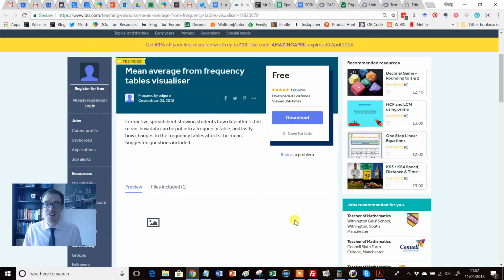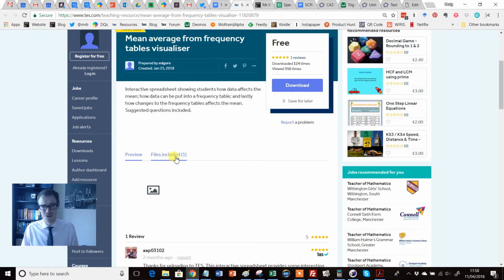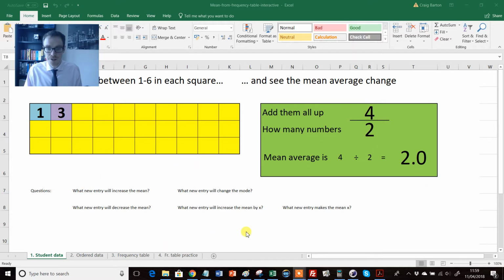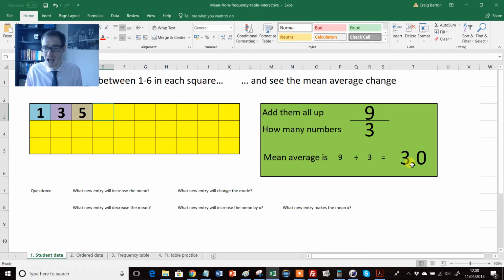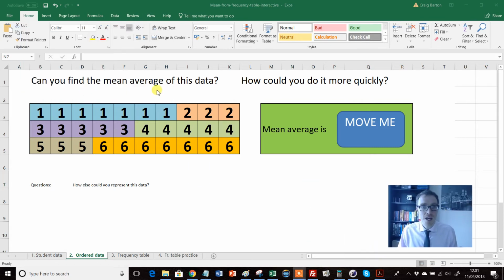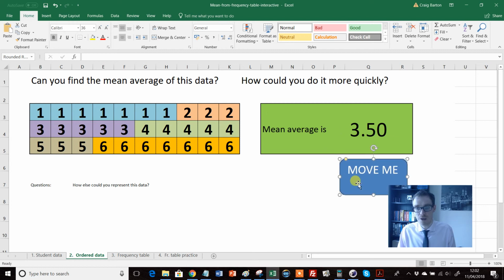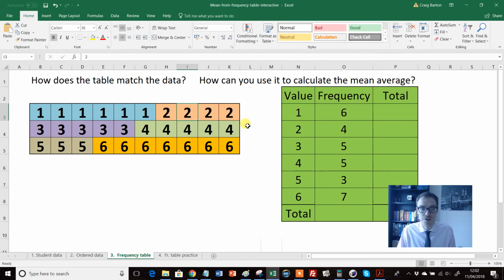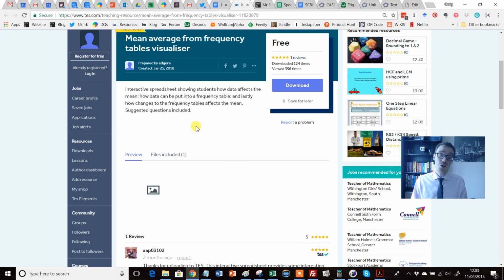Mean average from frequency tables visualiser: TES Maths Resource of the Week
The mean - and averages in general - is a concept that students first meet at primary school, and yet it continues to crop up and cause problems right up until they do their GCSEs some seven years later. One of the issues I have encountered is that students do not see the mean as a single concept. Rather, they learn a  process for calculating it for a set of data, another one for when it is presented in a frequency table, and another when grouped frequency is involved. Rarely are the connections between these three processes connected securely in students’ minds, and thus they are left with 3 rules to remember on top of the 100s of others. Fortunately, this wonderful resource could help. It provides a clear, visual intuitive way to bridge the gap between the mean from a list of data and the mean from a frequency table.

This Excel spreadsheet is ideal for introducing how to calculate the mean from a frequency table as part of a whole class discussion. The four tabs take us through the four key stages, and each contains a list of great questions that we can ask out students , such as “which new entry will decrease the mean?” and “which will make the mean x?”. Because this is built in Excel, all the calculations have already been done, so have presented students with a question, asked them to reflect and discuss, we can then immediately see the answer. Better still, we can see the answers to any other questions, theories and lines of inquiry they may have. All this is presented in a clear and colourful way that focuses their attention on the things that really matter. I absolutely love this resource.

Craig Barton